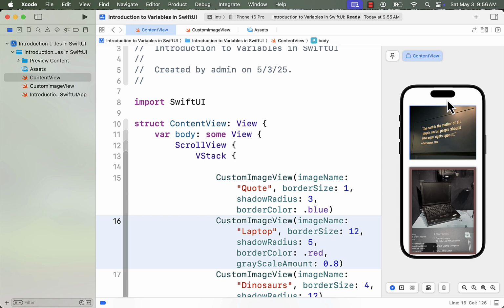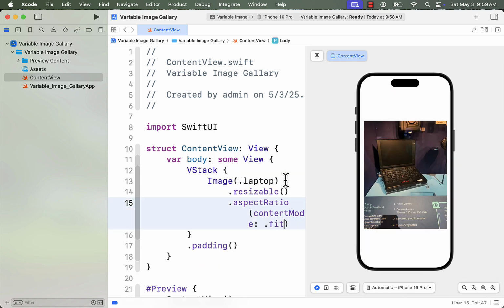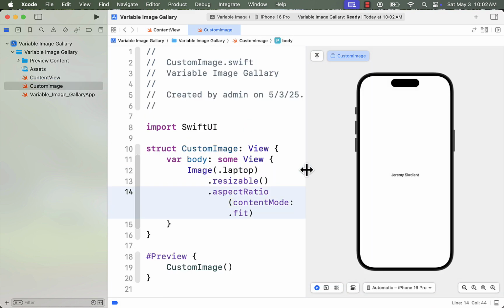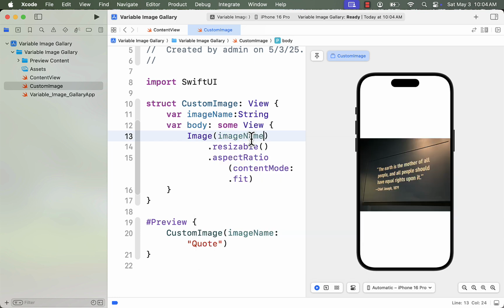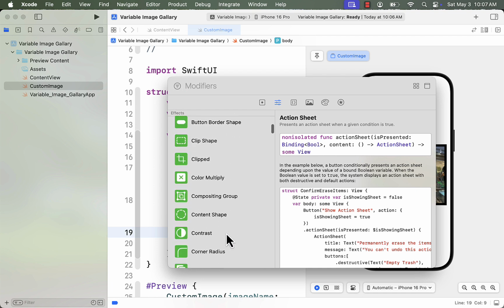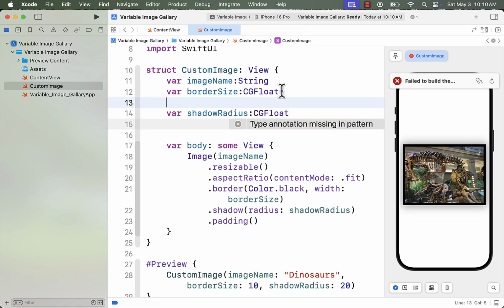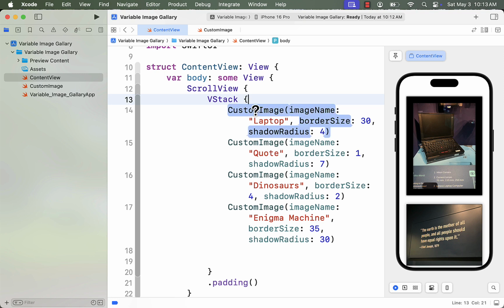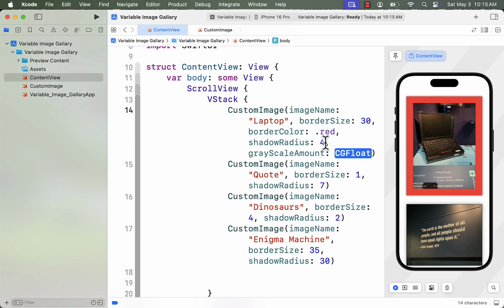NC3 Teacher Resource - Variables In Components with Swift UI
This goes over a lesson that meets the following objectives.

Images and the Assets folder
Creating a Custom Component
Variables and Types
Passing values into a component
Troubleshooting Errors in Xcode
Default Variable Values in Structs